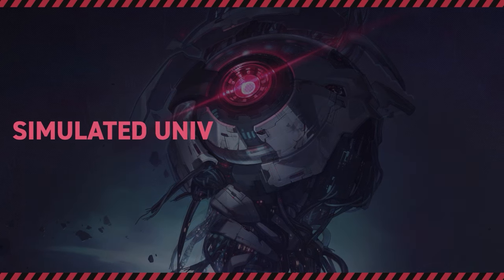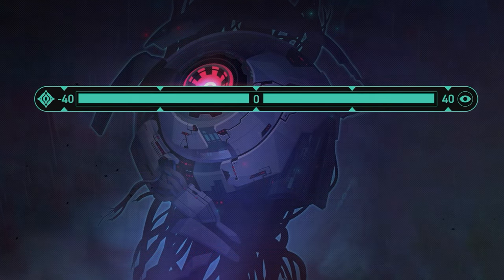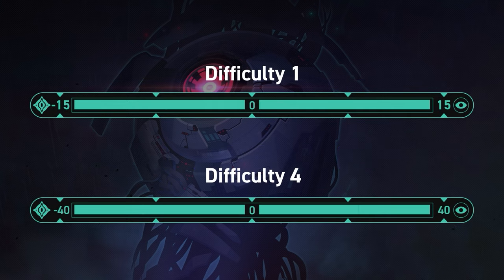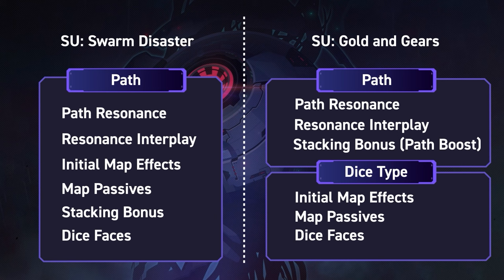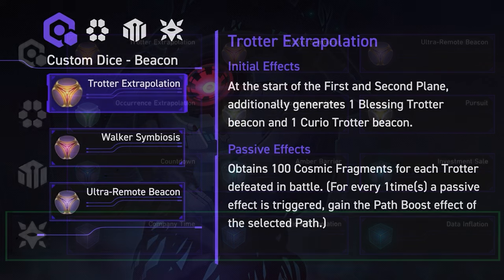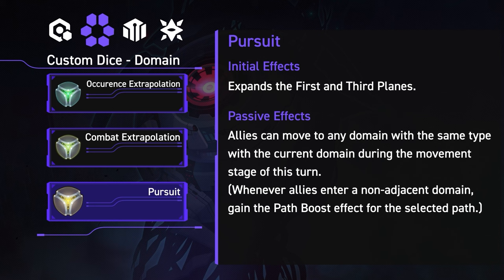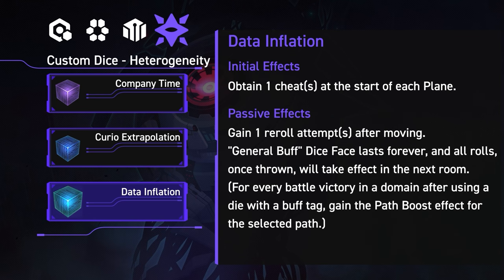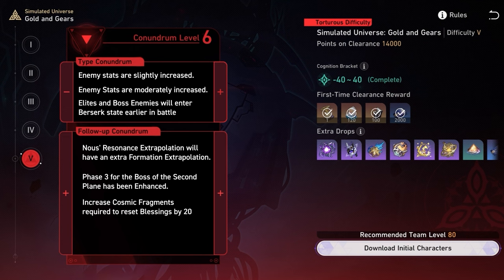Simulated Universe: Gold and Gears | Trailblazers Guide to the NEW v1.6 SU Expansion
Version 1.6 is upon us and brings with it a HUGE update to the simulated universe with the introduction of the new expansion: Gold and Gears.

There is so much content coming in this simulated universe expansion, so I've made this guide to help you wrap your head around the changes and updates.

0:00 - Intro
0:46 - Expansion Module Menu
1:28 - Neural Network
2:00 - Cognition
2:50 - Story Tree
5:00 - Gold&Gears vs Swarm Disaster
8:00 - Custom Dice Overview
9:37 - Beacon Dice
10:34 - Domain Dice
11:35 - Calculate Dice
13:02 - Heterogeneity Dice
14:27 - Dice Customization
15:26 - Conundrum
16:30 - Resonance Extrapolation
17:40 - Path of Erudition
18:09 - Conclusion